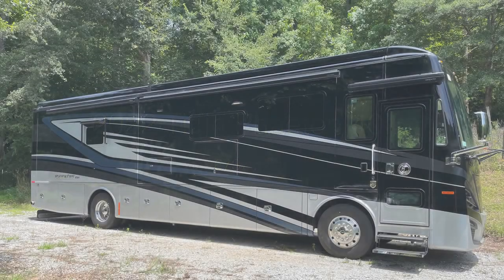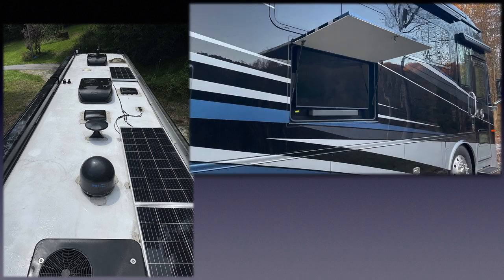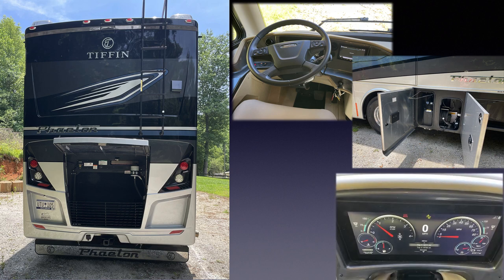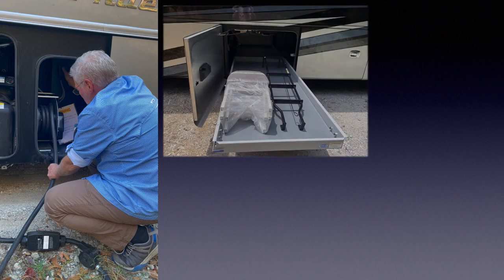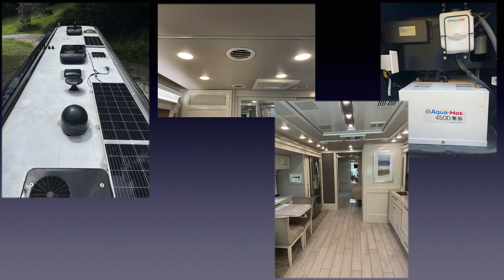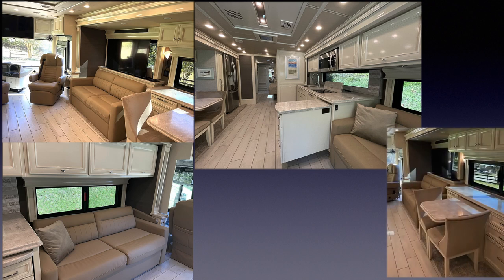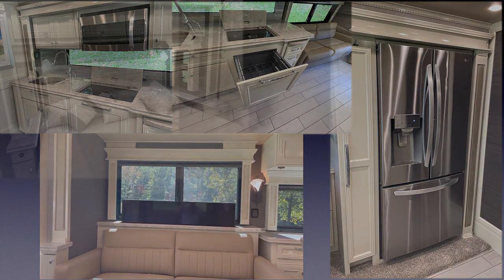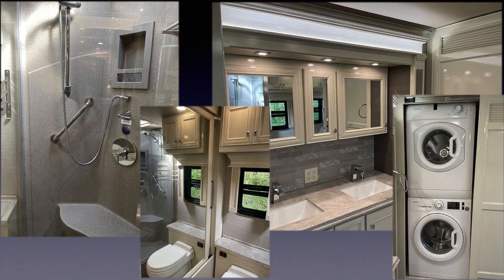2022 Phaeton 40IH For Sale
This 2022 Tiffin Phaeton IH 40 coach is a beauty!
The Euro-Blue, Generation 10 full body paint, is the new generation sleek paint design with more lines and none of the swooshes and twirls of older paint designs. The roof-mount full Girard awnings, usually seen on million-dollar plus coaches, are remote-controlled and make plenty of shade. This also includes an electric door awning to protect you from the weather when exiting or entering the coach. Of course, the living room and bedroom windows have their own shade awnings. Three 200-watt Solar panels with 30-amp controllers charge the house batteries whenever the sun is out. This is a big deal if you decide to boondock and not plug into shore power for a few days. There’s an exterior big-screen TV with a soundbar for tailgating or outdoor movie night, and the keyless touchpad entry assures that you’ll never lock yourself out. This exterior touchpad also controls the coach’s interior and exterior lights.
The Freightliner Roadwatch Chassis, combines power and safety with a 450 HP Cummins Engine instead of the 380 HP engine offered on standard coaches. 6-speed Allison transmission with three-speed engine brake, 100-gallon fuel tank, 13-gallon DEF,  adaptive cruise control, tire pressure sensing technology, electronic stability and traction control, blind-spot monitor, and in-dash navigation system, auto leveling jacks, a 100-gallon fresh water tank, a 100-gallon grey water, 55-gallon black tank, a 10-KW Onan Generator with Auto-start and Interior remote, and a 2,000-watt Pure Sine Inverter Charger, means you’ll spend less time outside working on your coach and more time enjoying it.
The powered retract reels automatically wind up your 50-amp shore power cord and your freshwater hose with the touch of a button. Just imagine, never again having to coil up a heavy shoreline cord or freshwater hose by hand and making room somewhere below to stow them. The 232 sq. ft. heated basement w/slide tray make setting up and packing up so much more enjoyable), and the exterior docking and plumbing bay lights make pulling in and setting up in the dark safer and easier.
Three 15,000-BTU Low Profile A/C units keep you comfortable in the hottest weather. This all-electric coach is also equipped with a 30,000 BTU ducted furnace and an Aqua-Hot heat exchanger that gets its power from your diesel fuel tank. This coach doesn’t have any propane appliances, which means you never have to fill up or worry about running out of propane. The heated tile floors and Aqua-Hot system mean you’ll never run out of hot water and no more cold floors! The Spyder Multiplex System controls all the systems in the coach. There’s a main color touchscreen monitor midcoach and extension control pads at the passenger console, the exterior entryway and the twin master bedroom touchscreens on each side of the bed, you can control the lights, locks, and other systems from just about anywhere inside or outside the coach!
The Trend Beige interior, with Belgium Ultra Leather upholstery and the white, Pure-Linen Luster Sheen lacquered cabinetry, open up the interior with a bright, fresh European-style environment, not heavy dark wood like older traditional RV cabinets. The extendable dinette seats 4 and doubles as a mobile office with a computer workstation and slide-out tray for your printer.
The kitchen’s induction cooktop w/convection microwave can prepare the finest meals without the heat of a conventional cooktop or oven The LG residential refrigerator comes with a carbon-filtered water and ice dispenser, and the refrigerator’s ThinQ Smart Grid technology app keeps you informed on and off the road. The dishwasher, whole-house vacuum, in-motion satellite dish with pre-installed Wally satellite receiver, factory-installed WiFi Ranger, (3) interior big-screen TVs, including a lift TV in the Living room make you feel at home on the road or at the campground.
This coach sleeps up to 6 adults with the King Sleep Number bed in the Master bedroom, an Ultra-Leather air-coil sofa bed and an Ultra-Leather Jackknife sofa in the living area. The Master bedroom includes a ceiling fan, flat-screen TV, and USB and electric outlets on both sides of the bed. (these are great for CPAP machines, your smartphone or tablet or other appliances)
The master bath includes a spacious glass-enclosed shower, twin sink vanity, impressively deep vanity storage and a yacht-style toilet. The shower is equipped with a water-saver recirculation valve that allows you to enjoy a hot shower while saving your freshwater supply water when boondocking. A stacked washer/dryer and large closet with automatic lighting, and a safe for your valuables fill out the rear of the coach.
Last but not least, this is a bath and a half coach; with or without guests, a spare bath and a private personal master bath, away from the main living area, is a lifesaver!